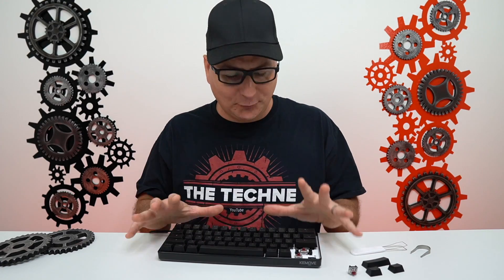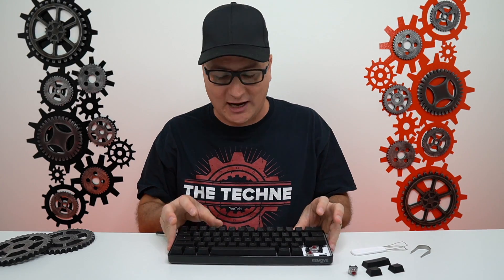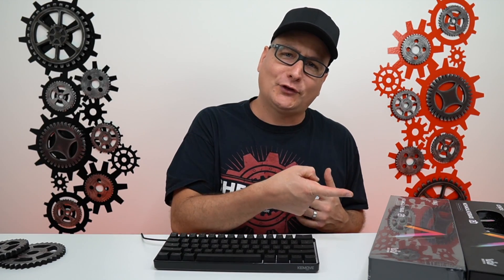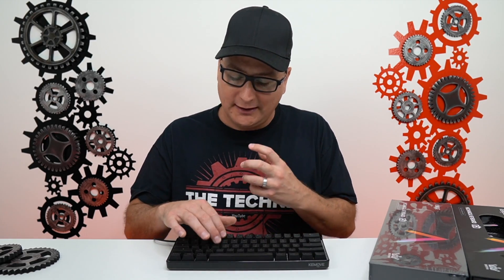THE BEST BUDGET 60% GAMING KEYBOARD ONLY $50!! Dierya x Kemove DK61 Review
Reviewing the DIERYA x KEMOVE 60% Mechanical Gaming Keyboard.
Keyboard US
Keyboard UK
FREE 30 Day Amazon Prime Trial
This product was sent out for review, but that has no affect on my review!